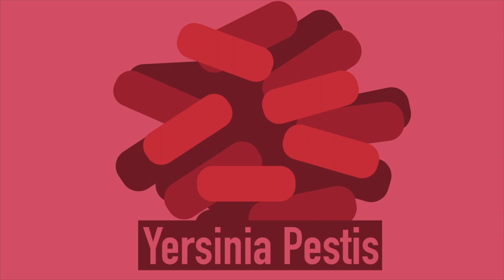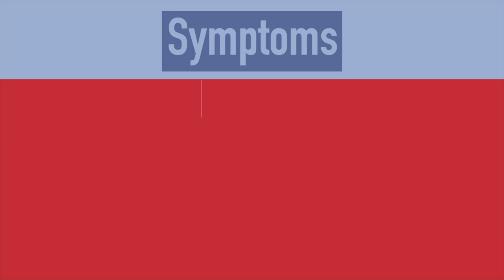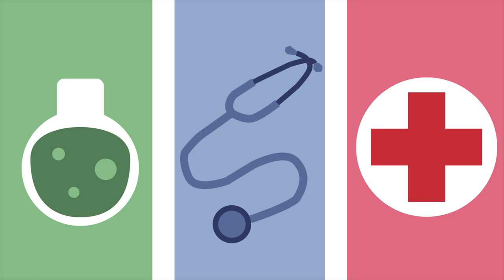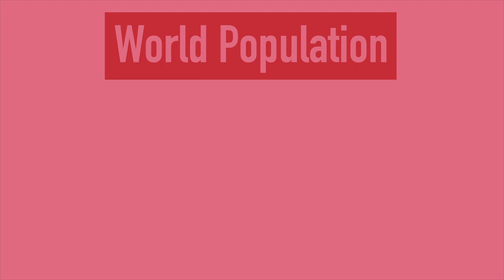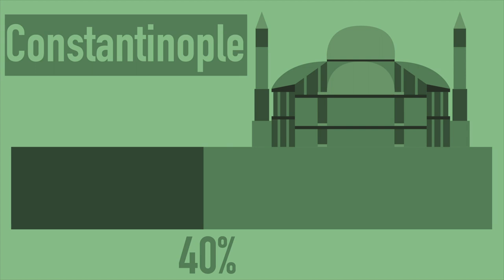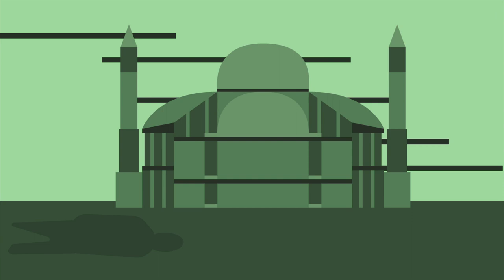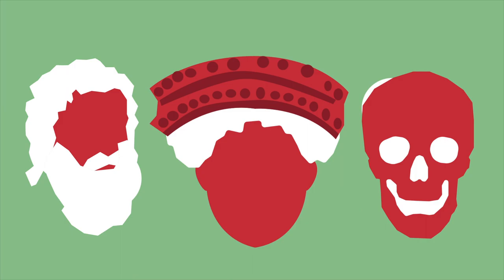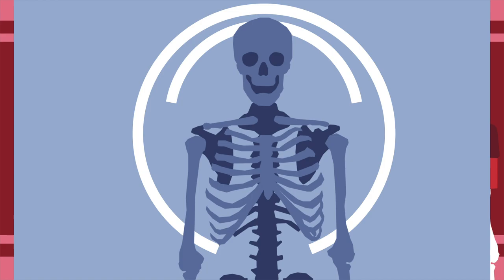The Plague of Justinian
In 540 CE, Eastern Roman Emperor Justinian I had great ambition of regaining Western Roman territories. His goal was to restore the Eastern Roman empire to what it was before the Roman empire dissolved.

However, just a year later Emperor Justinian I would struggle to keep his empire afloat. The question now is, what happened?